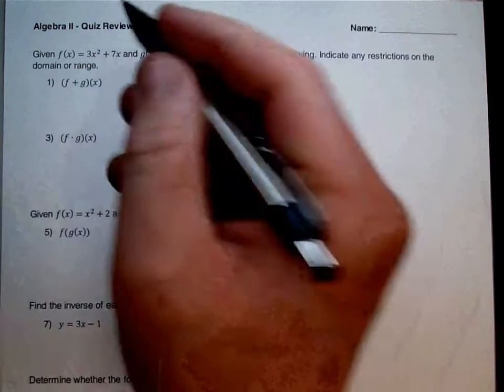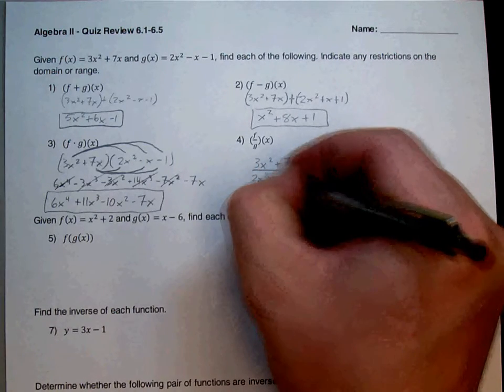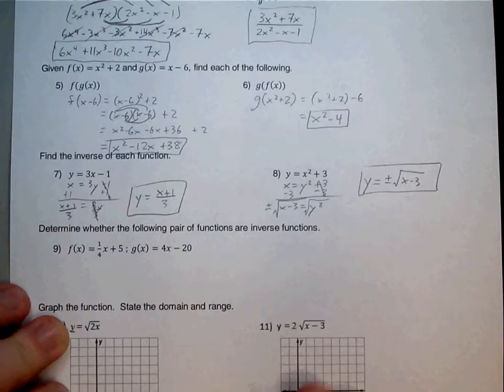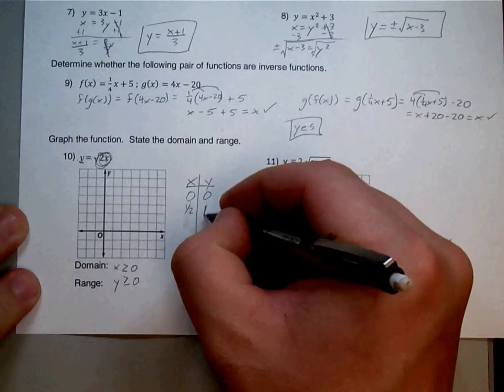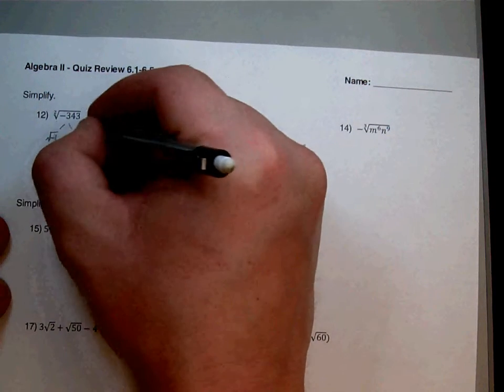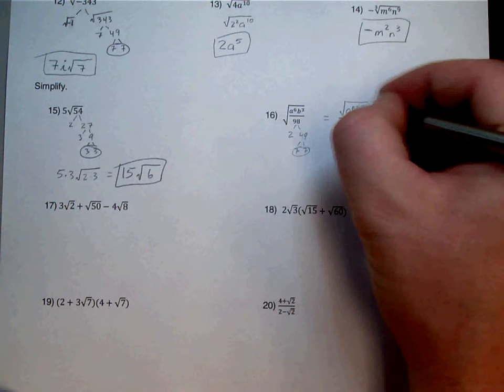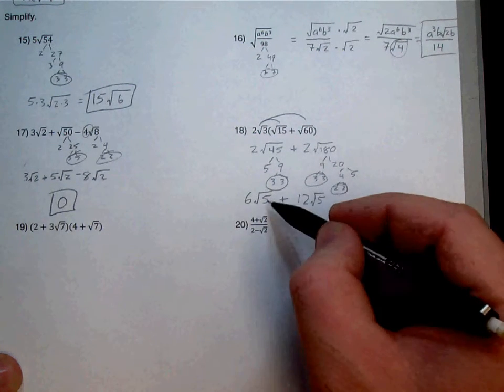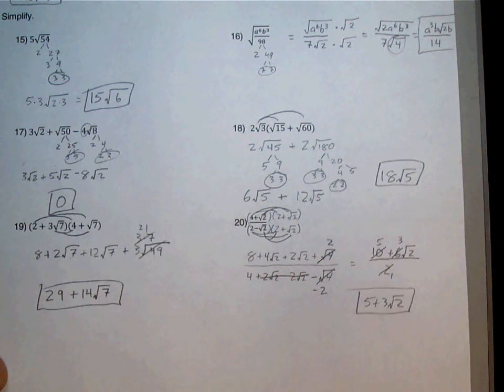Solution Video - Algebra II - Worksheet Review 6.1-6.5